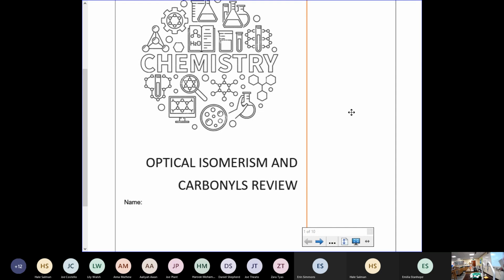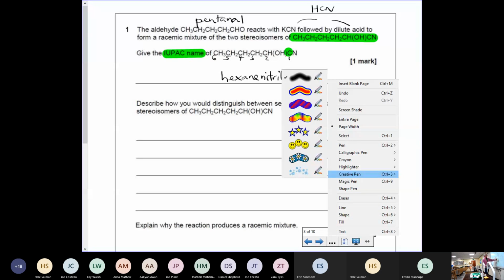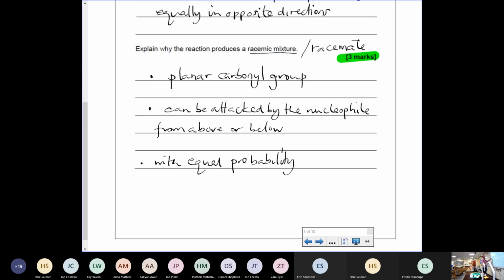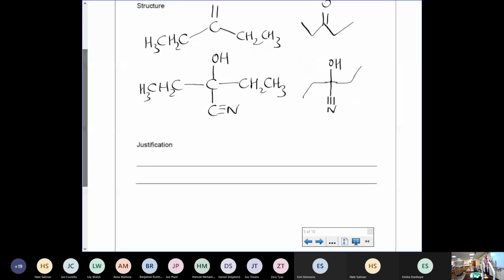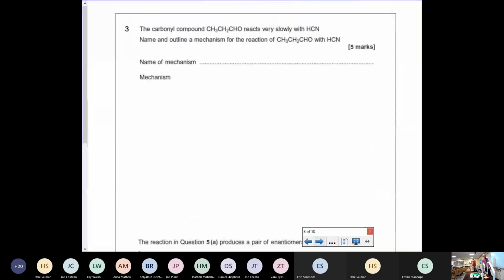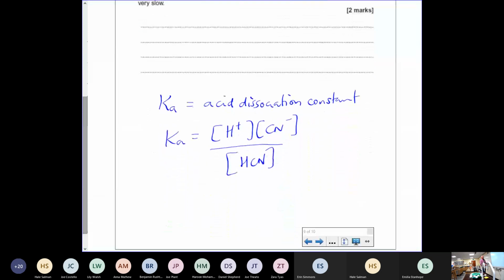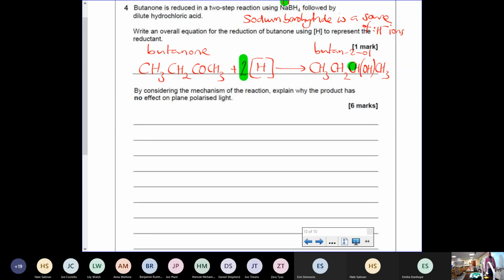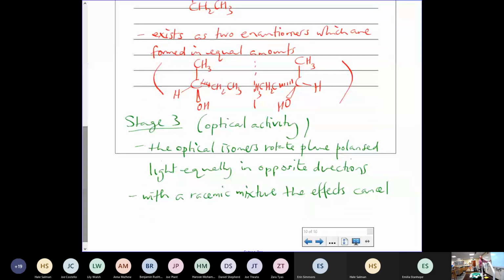Aldehydes and Ketones Exam Question Workshop